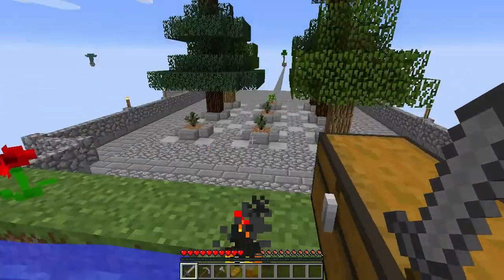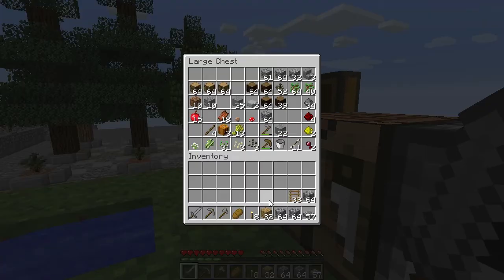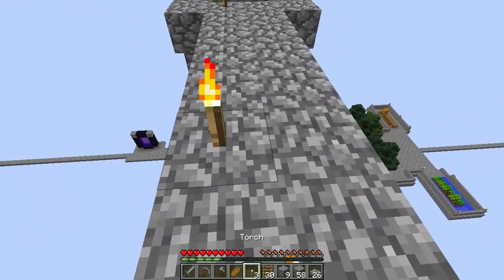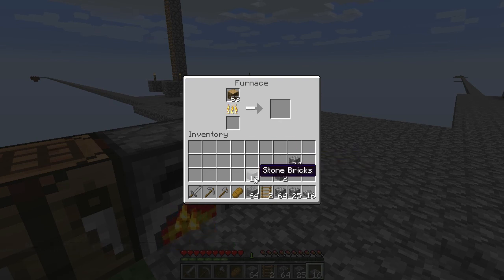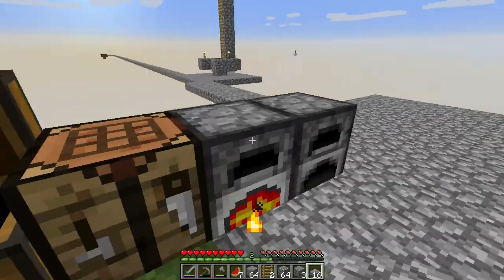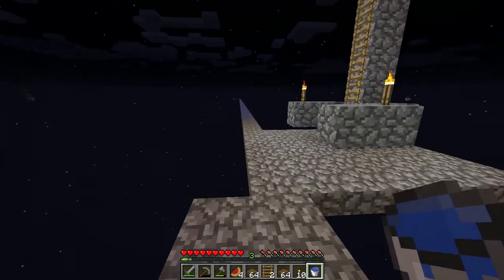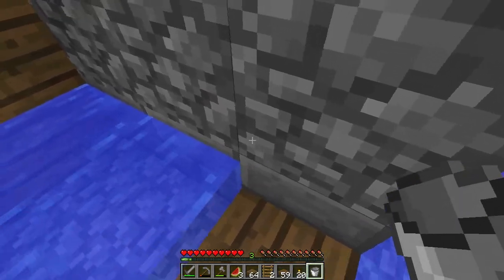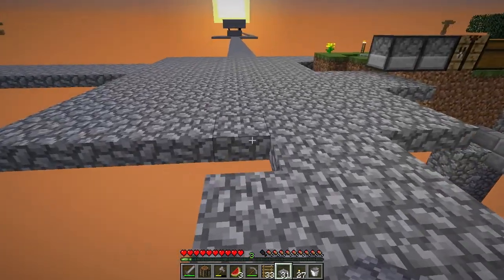Minecraft Skyblock - 03 - Mob farm!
Minecraft Skyblock!